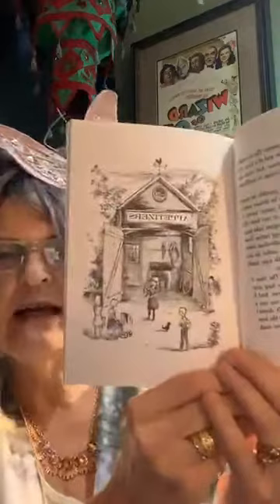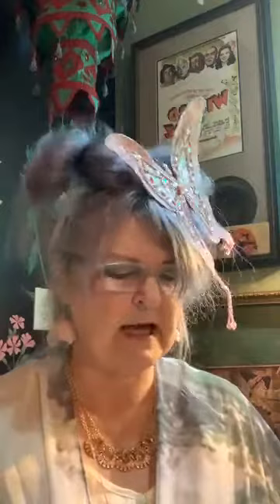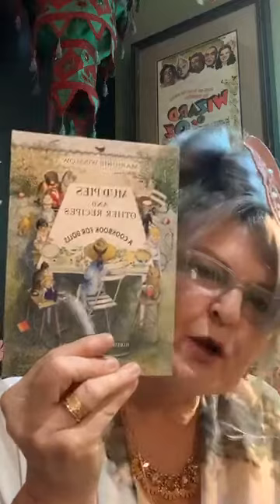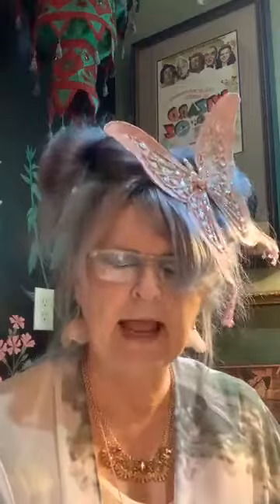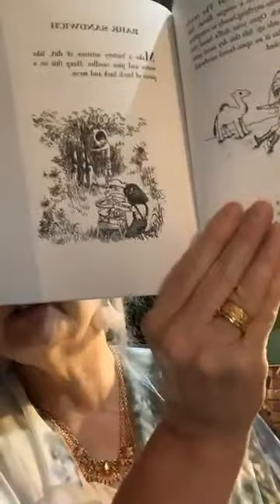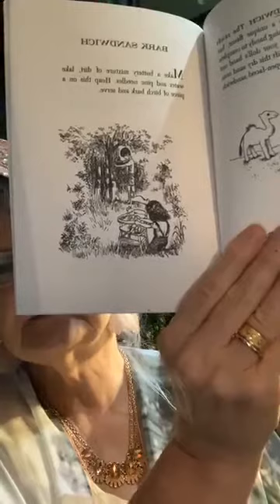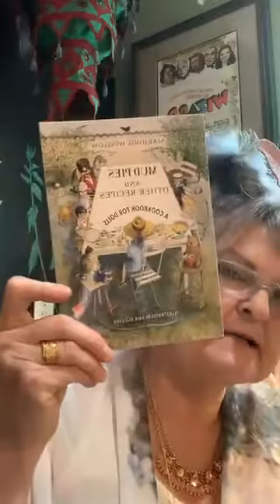The Pulpwood Queen "Mud Pies" Storytime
This is my reading children's books for children and the young at heart to share with their families and watch during this time of the Coronavirus pandemic and our time of social distancing.  I hope you enjoy, "Mud Pies and Other Recipes: A Cookbook for Dolls" by Marjorie Winslow, Illustrations by Erik Blegvad.  Part I of and up-and-coming two part series.